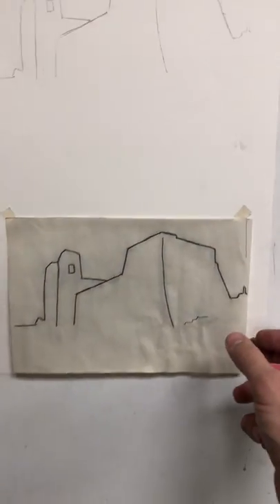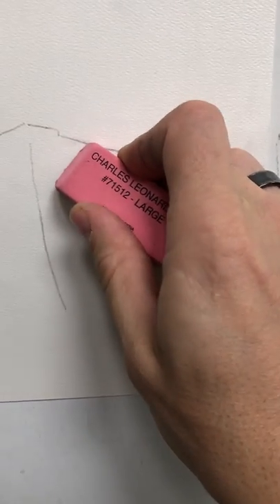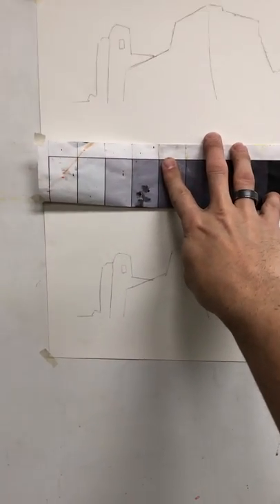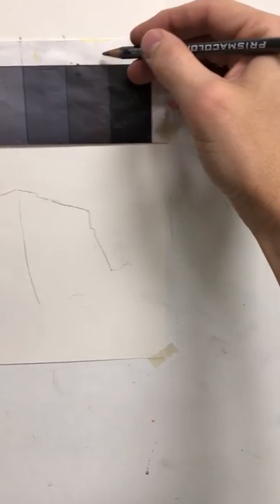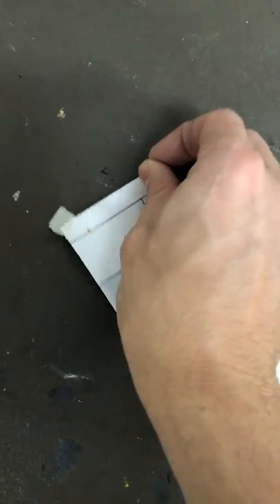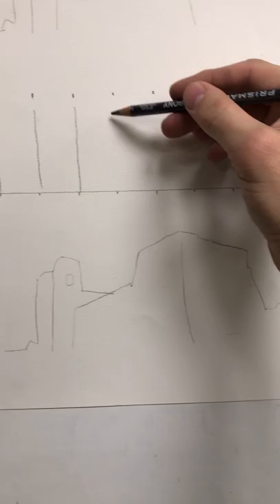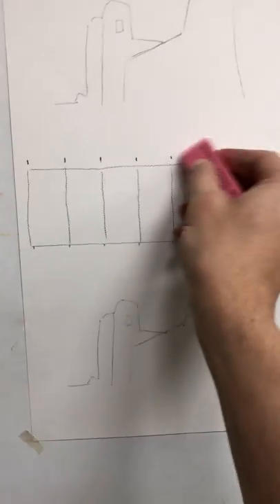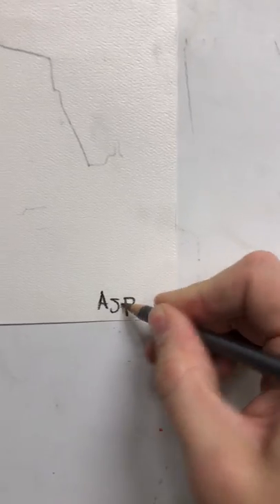Graphite Transfer Part 3: Create a 9 Step Value Scale in the Middle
This tutorial shows Central High School Art 1 students the process of creating a simple graphite transfer of their Pueblo Church drawings for their watercolor paintings in Mr. Asp's class.  (Part 1)